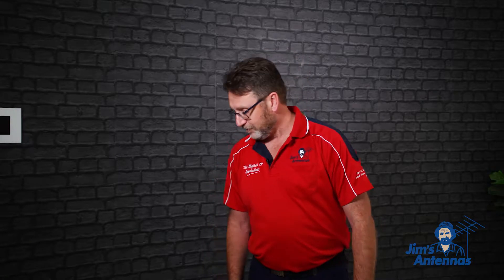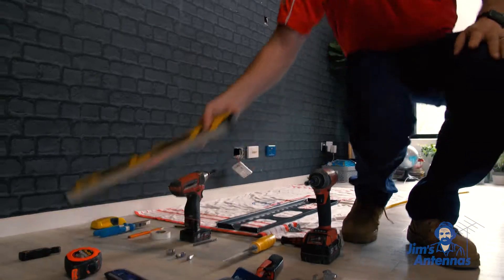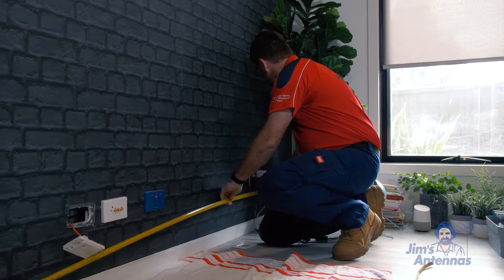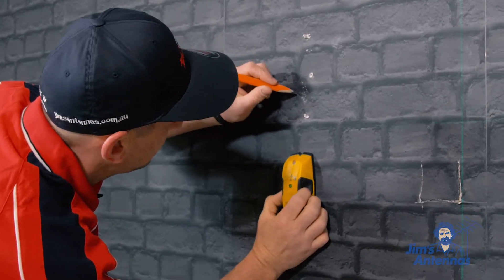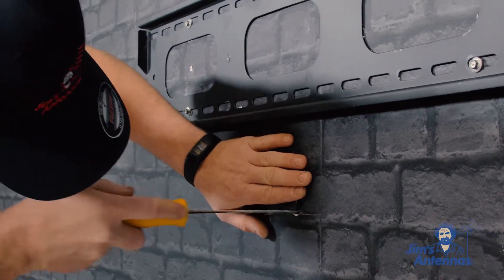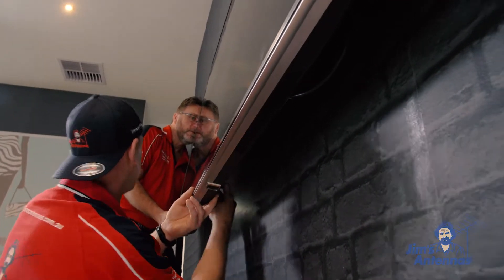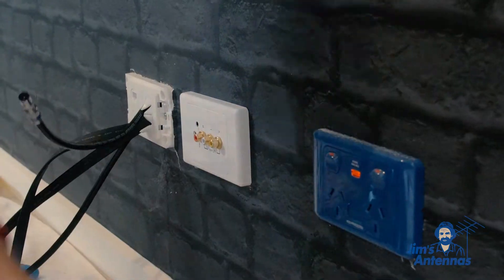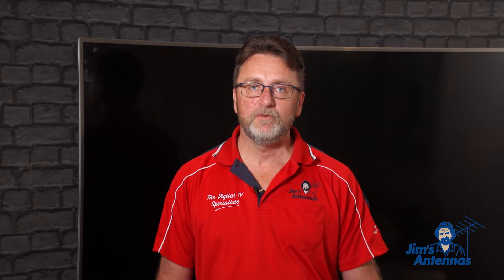Brett from Antennas shows us how to Mount a TV on your Wall | 131 546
Brett from Antennas shows us how to Mount a TV on your Wall

ASKJIM Wednesday nights from 7 PM AEST via the Jim's Group Facebook Page
for the full library.

Jim's Group is the largest franchise (by numbers) in the southern hemisphere. It has more than 3,800 franchise owners who are all local experts in their chosen service.

Jim Penman started a part-time gardening business while earning his PhD in history at Latrobe University. He launched a full-time mowing business in 1982 with a $24 investment.

He initially aimed only at taking on subcontractors, but his business grew, and he gradually began to specialise in the building up and selling of lawn mowing rounds. By 1989 he franchised his business, and since then Jim’s Mowing has become the largest franchise chain in Australian and the most abundant and best-known lawn mowing business in the world.

Jim’s Cleaning was launched in 1994, followed by more than 50 other divisions which now operate in Australia, New Zealand, Canada and the United Kingdom. Jim’s Group now has over 3,800 Franchisees and a turnover of approximately $500 million.

Jim says
“The key to success in franchising is an overriding concern for the welfare of franchisees, and constant improvement in customer service.”

He is still actively involved in the running of the business, is directly accessible to all his Franchisees and any client with a serious complaint.

He is funding a research program into the epigenetics of social behaviour, a continuation of his PhD work, which he believes could help in the treatment of mental illness and addictive disorders.